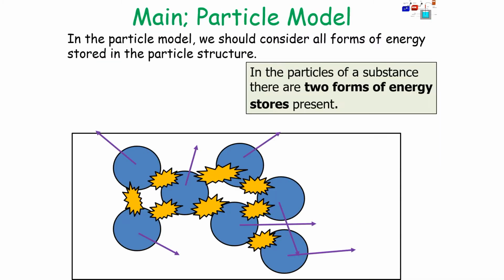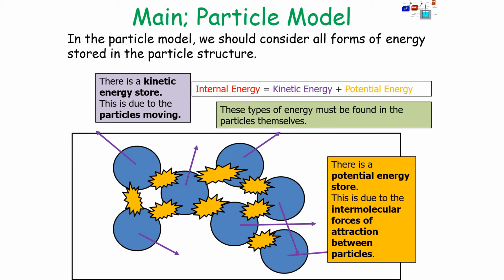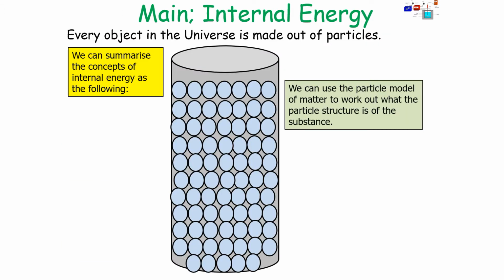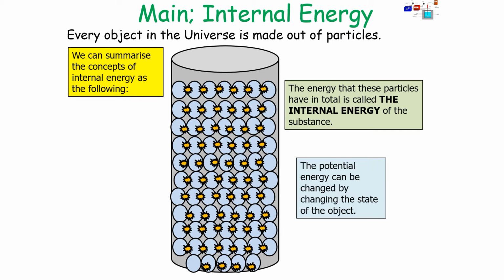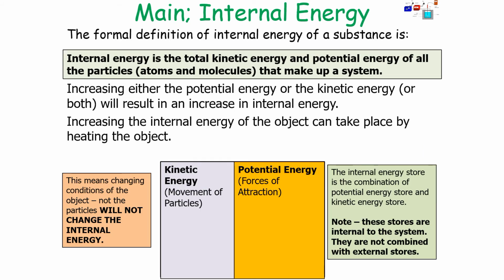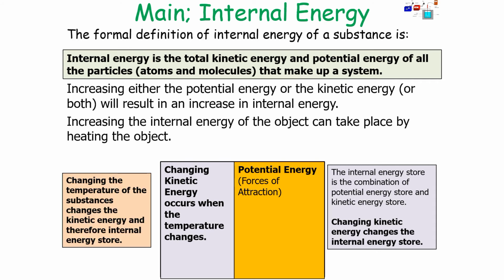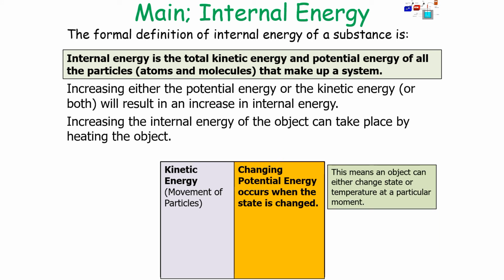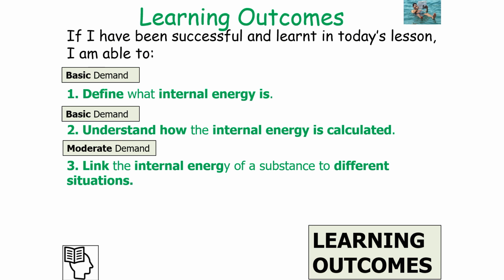Internal Energy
This is a video looking at the internal energy of objects.